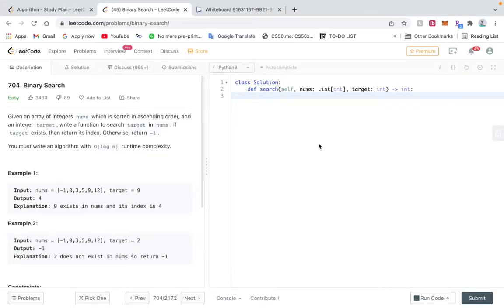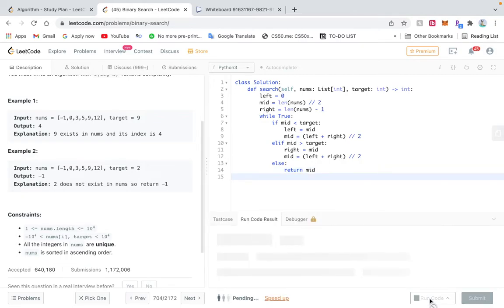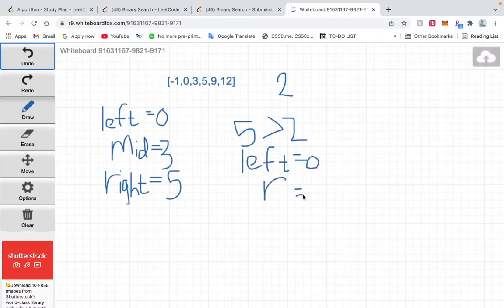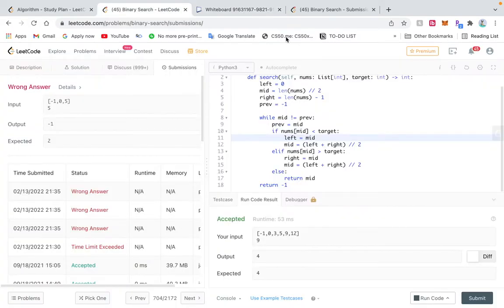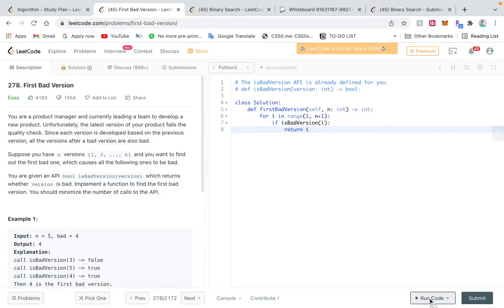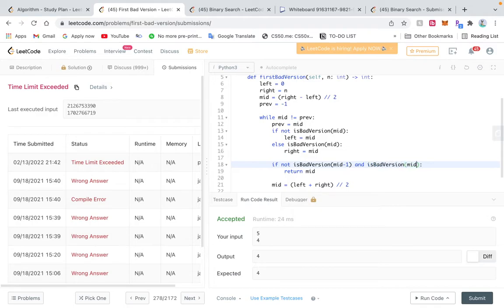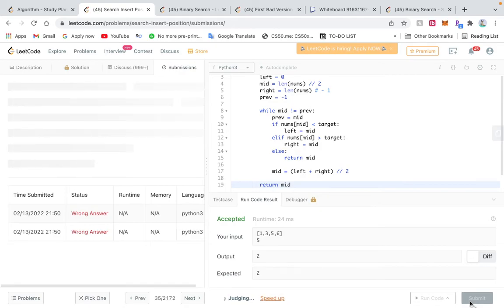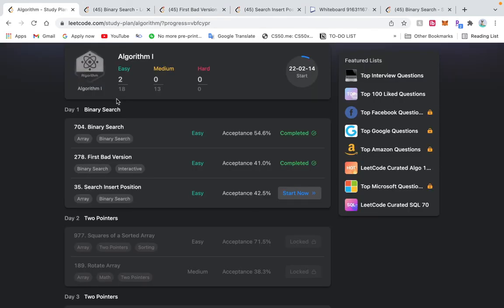Let Leetcode (Algorithm I: Binary Search)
Hello world, welcome back to another video. In this video, we are going to start working on Leetcode's Crash Algo in 14 Days --- Day 1: Binary Search. We will work on implementing a binary search algorithm and use it to solve two other leetcode challenges. As always, stay safe and have a nice day!